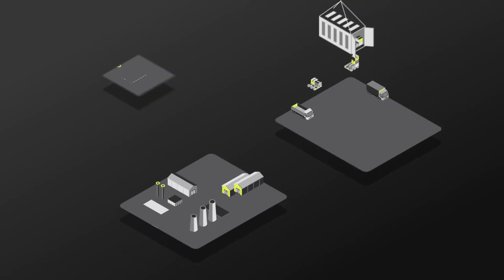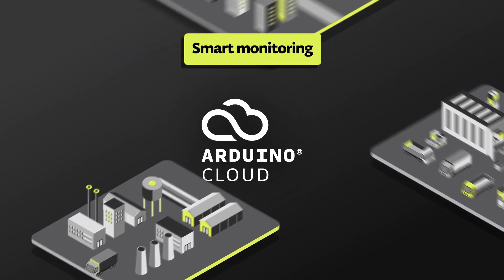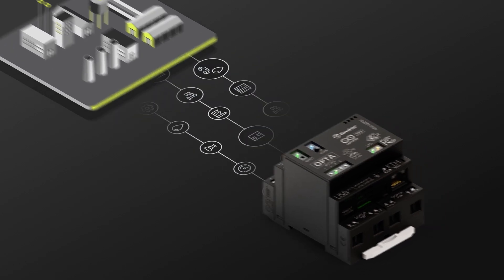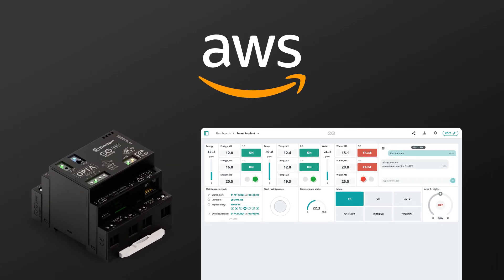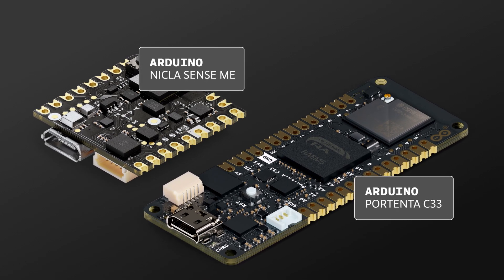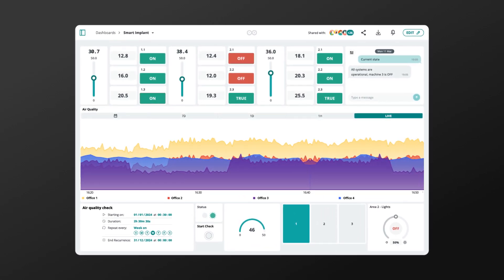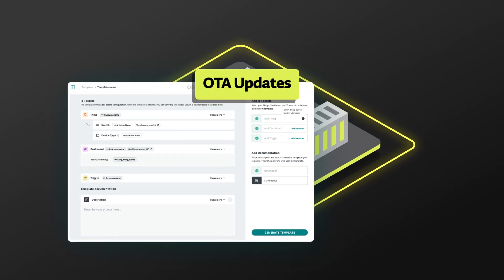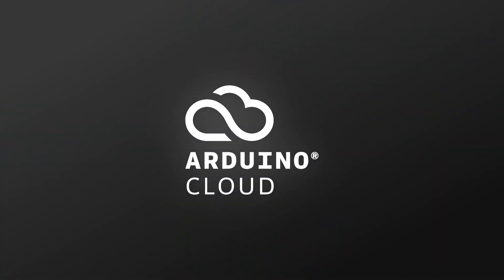Arduino Cloud for Business: Smart industrial & Environmental Monitoring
Discover how Arduino Cloud streamlines industrial and environmental monitoring. From real-time equipment tracking to smart air quality management, get the data you need to optimize operations effortlessly.